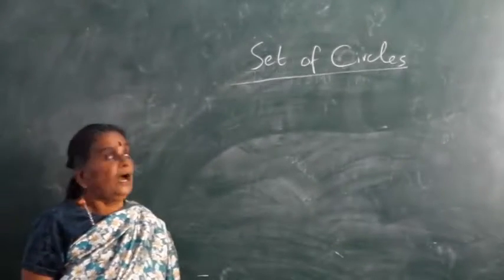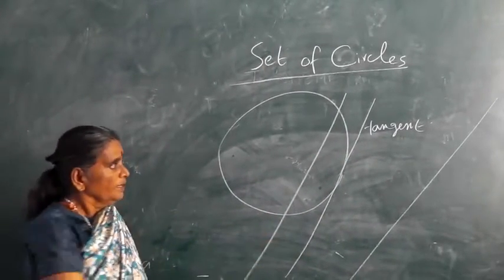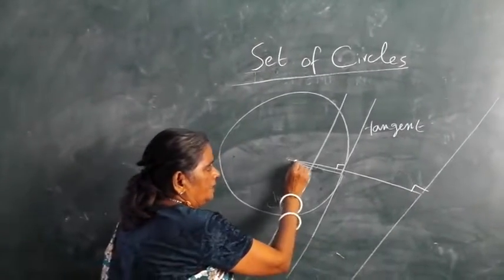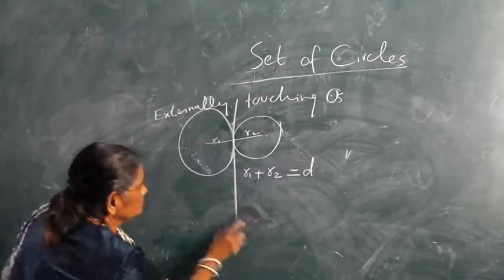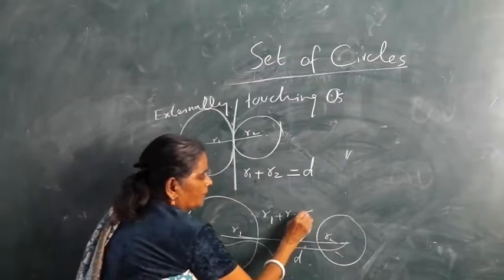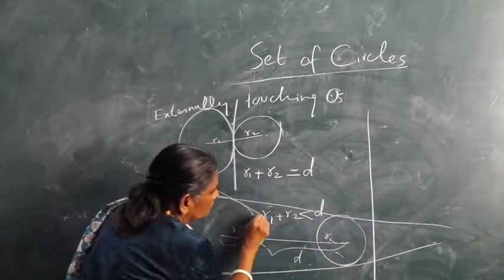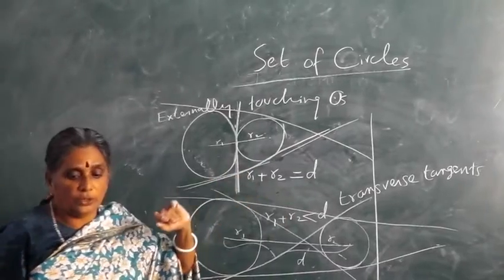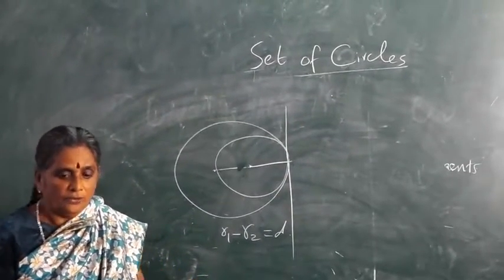Set of Circles class 10 CBSE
The concept on set of circles is the most interesting chapter. In this video we make you understand the concept also deal with problems for your proper understanding.

We have made a simple and interesting lecture where you will understand the concept very clearly . We understand the student needs and make sure that the concept is conveyed in the simplest manner.